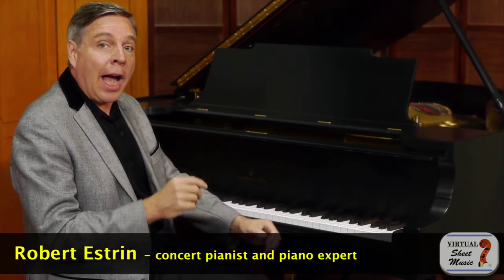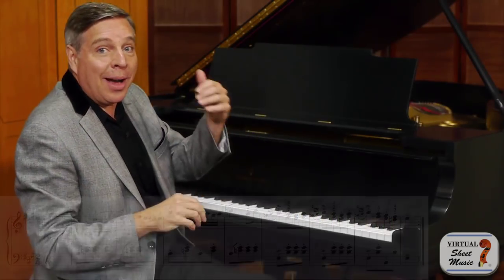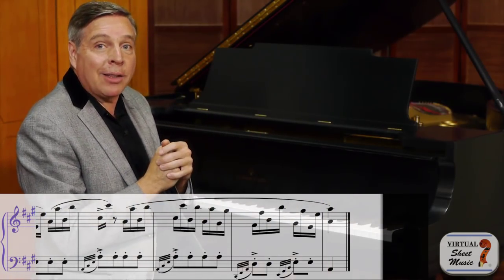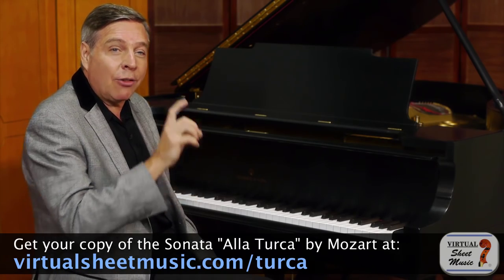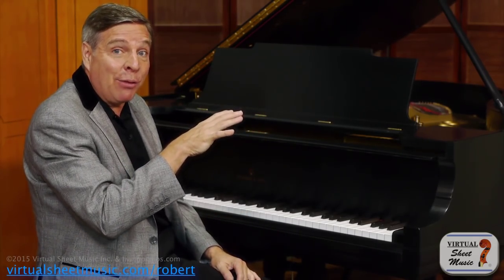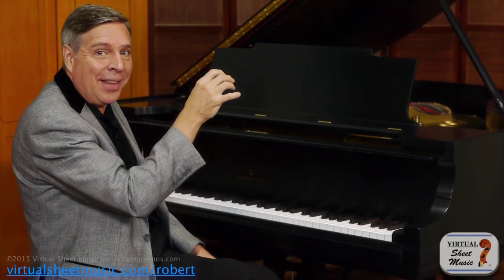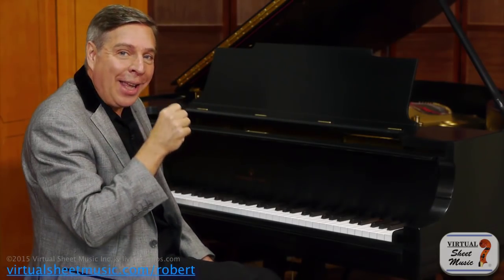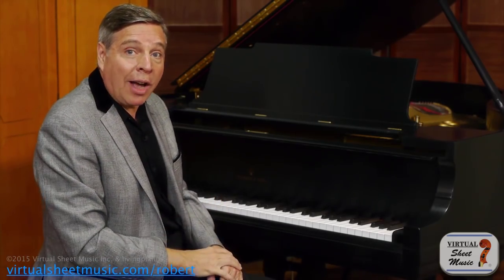Piano Lesson - How to approach Octave-Tremolos on the piano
In this video, Robert teaches you how to approach octave-tremolos by applying this piano technique to one of Mozart's most famous pieces for piano solo: the Rondo' alla Turca.